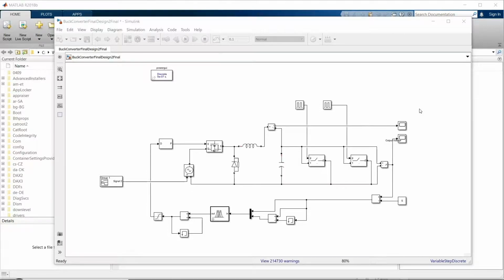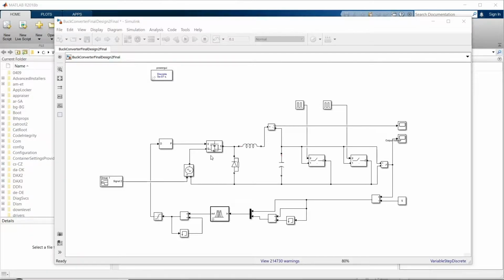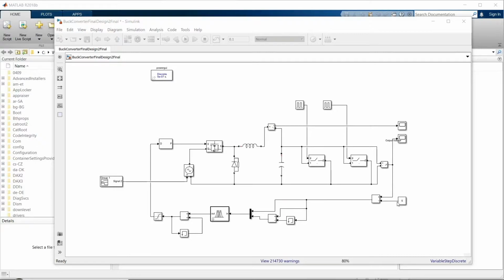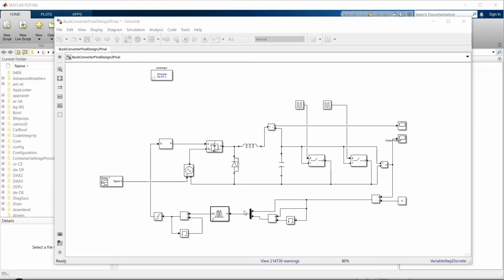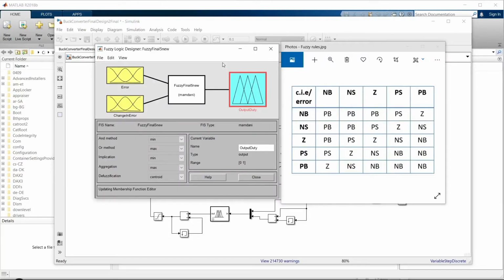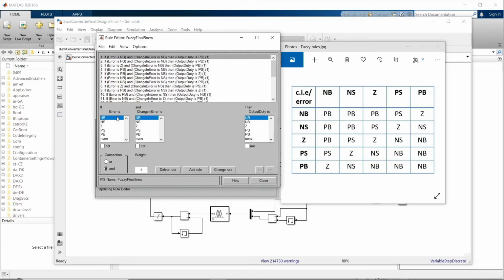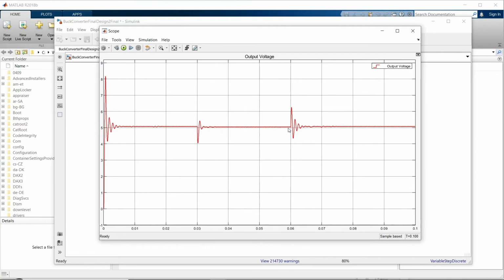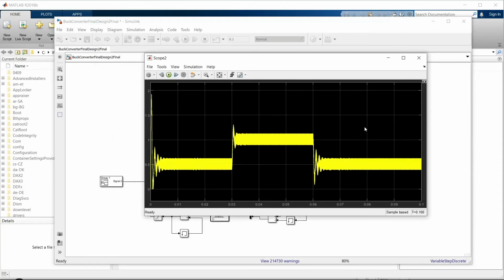finalyearprojects 2021 | Design and Simulation of Buck Converter Using Fuzzy Logic Controller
The goal of this research is to use a fuzzy logic controller to develop and simulate a closed-loop buck converter. A fuzzy logic controller is programmed to adjust the converter's duty cycle to control the output voltage of the buck converter. The fuzzy logic system is considered as a type of non-linear function interpolator. The mathematical model of a buck converter is derived to the design simulation model. In MATLAB/Simulink, the simulation of the designed model is created. By adding a variation of load to the buck converter, the simulation model features are tested. The simulation results are anticipated to indicate that the buck converter can step down the DC voltage to the appropriate output with a high efficiency even when the load changes.

Keywords—Fuzzy  logic controller, DC-DC buck converter, MATLAB/Simulink, closed-loop converter.

Contact sv: Dr. Mohd Rodhi Bin Sahid
Department of Electrical Power System